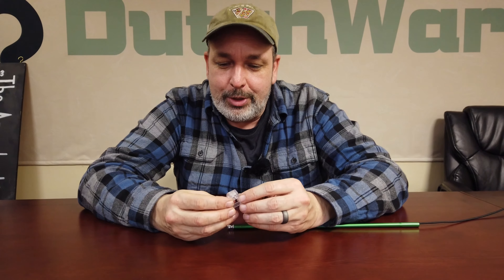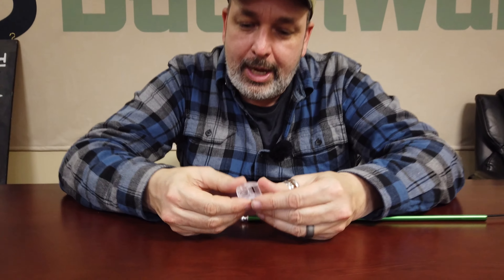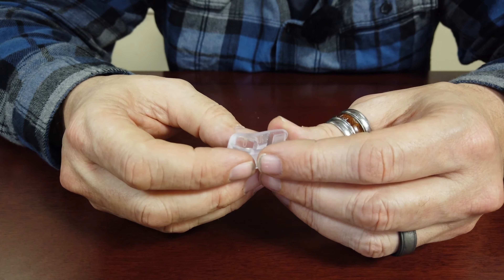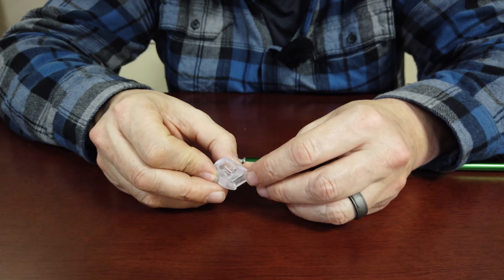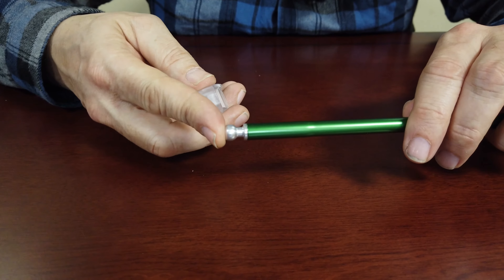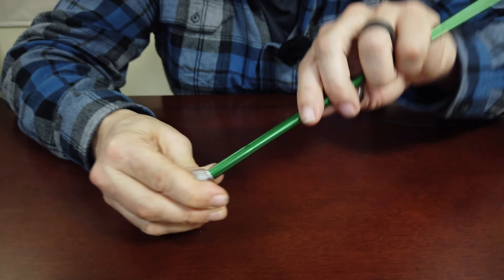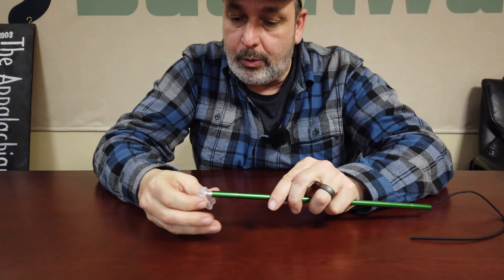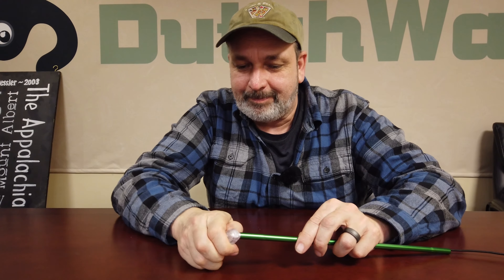DAC Large Ball Cap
The DAC Large Ball Cap is designed to accept the DAC Screwball Pole Tip, which attaches to DAC NSL8.5 Flared poles. This clear Large Ball Cap weighs 2.9 grams and fits webbing up to 14.5mm.

Peace, Dutch